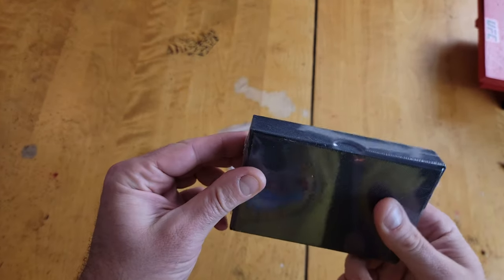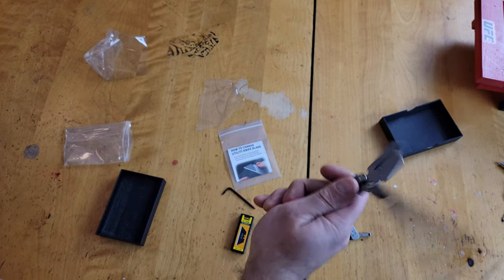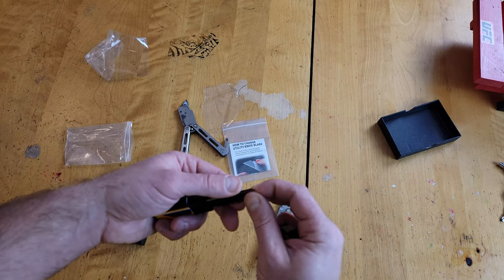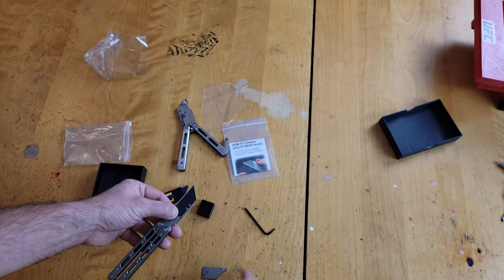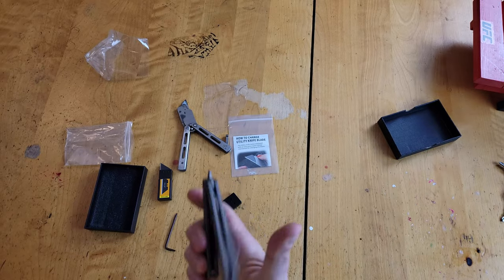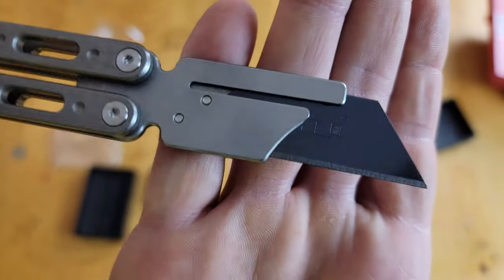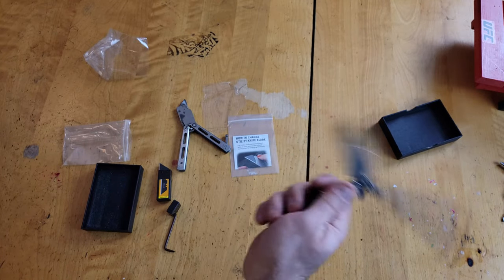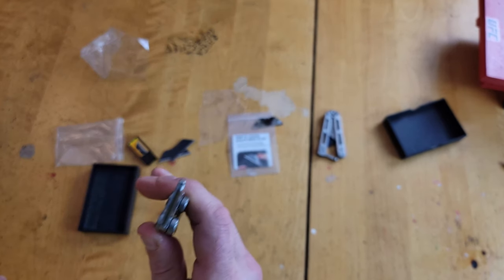Titanium Utility Knife Butterfly Knife Unboxing & Review. $35 Titanium Balisong Box Cutter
Whats up guys today I got a new sick utility knife balisong up for unboxing and review.  This is a utility knife aka box cutter that is also a flippable butterfly knife.  For only $35 I am really impressed with the quality of this butterfly knife.

MY GEAR
ACTION CAMERA
psn- hotdiggidy
For a free ride on UBER use code. Dylank2537ue